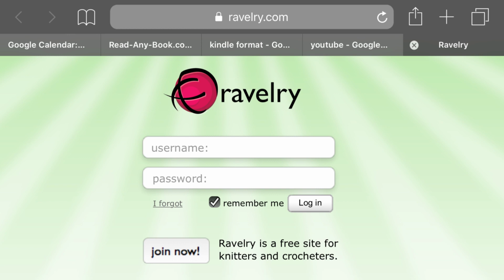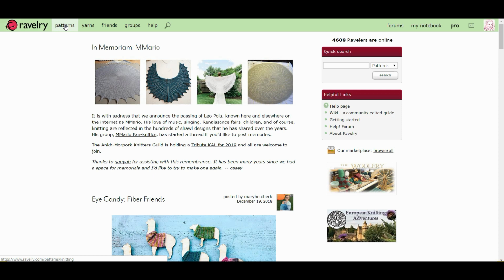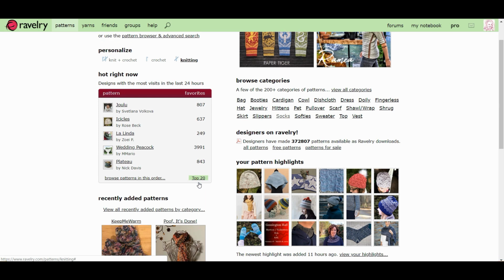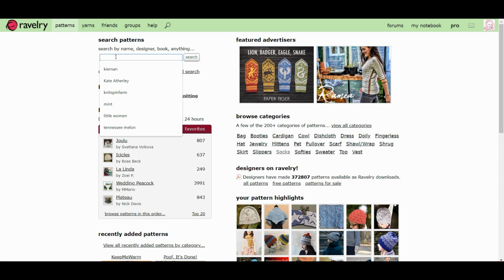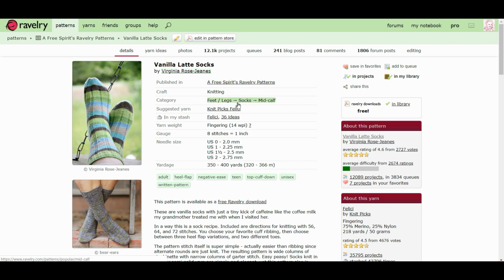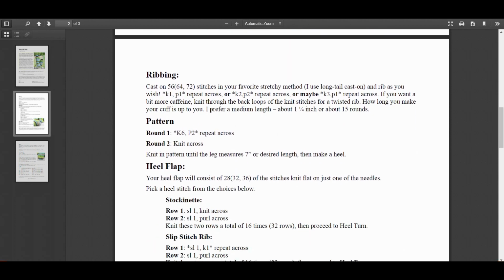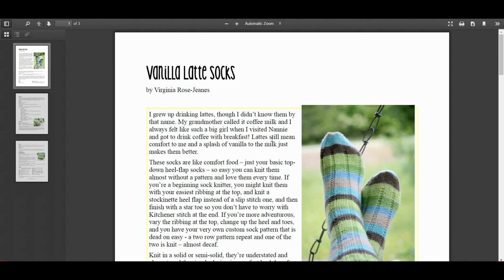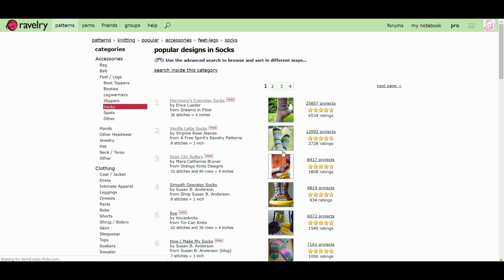Where to Find The Vanilla Latte Sock Pattern and a Brief Intro to Ravelry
Vanilla Latte socks are one of the more popular free sock knitting patterns and it's downloadable online on Ravelry. If you're not familiar with this website, then get your "hiney" on over there! You're missing out on something good. This video introduces you to this wonderful website and instructs how to find this pattern.